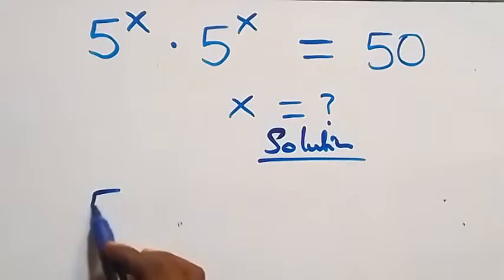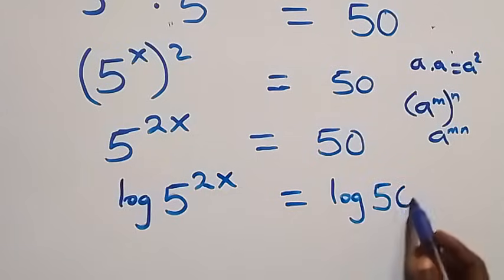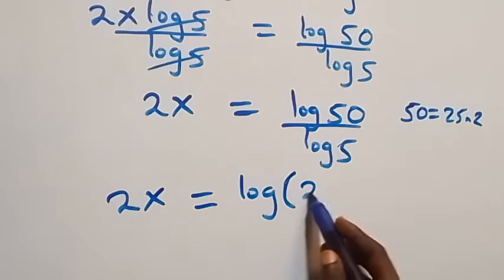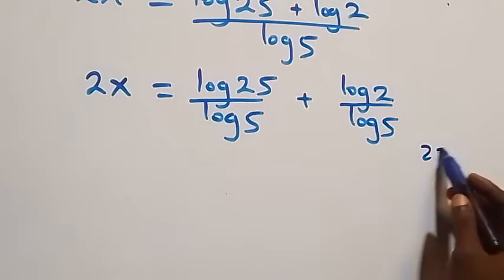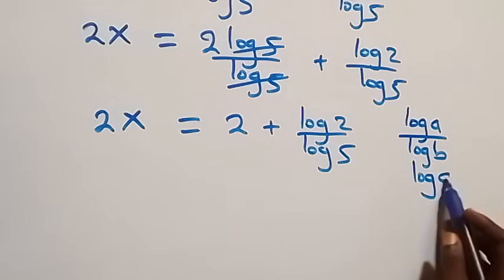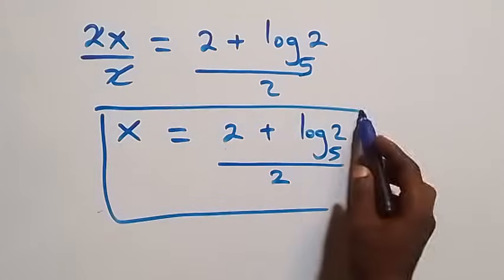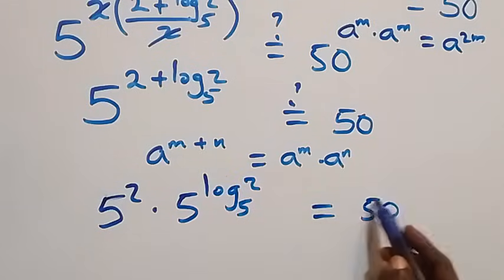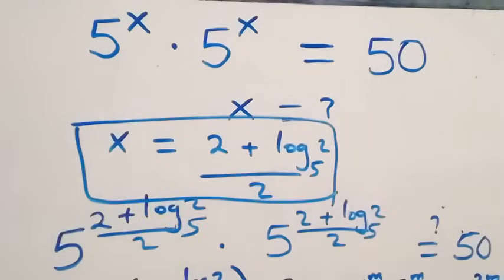Germany | Can you solve this? | Math Olympiad